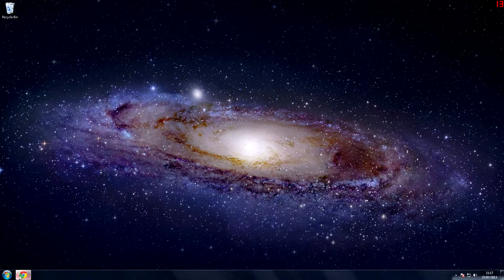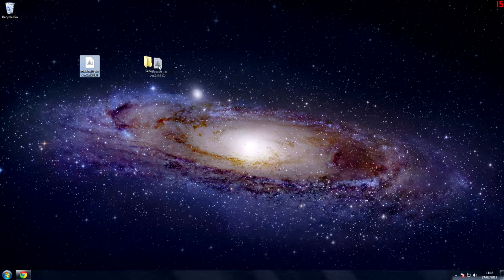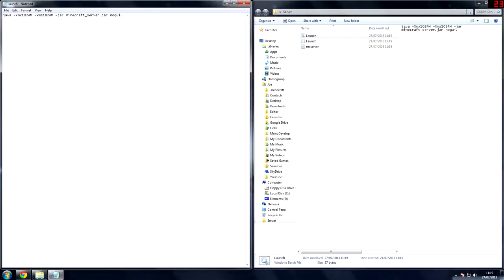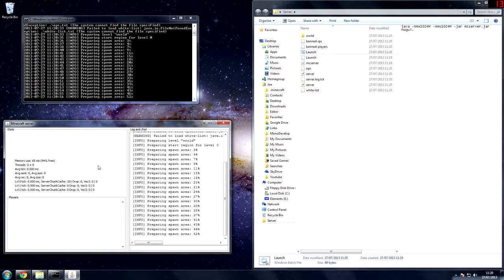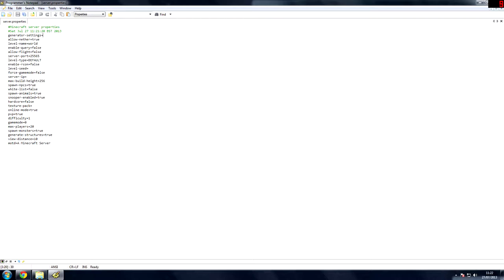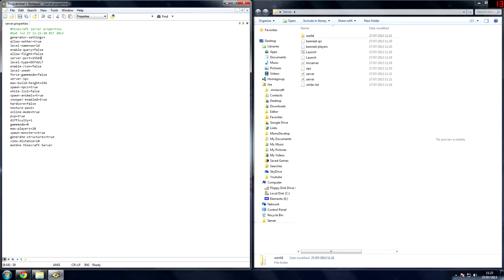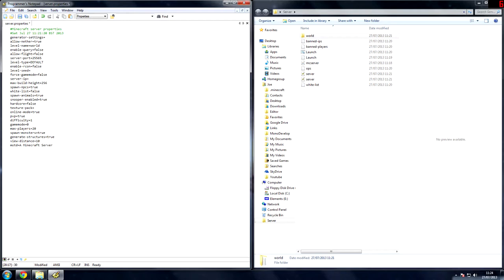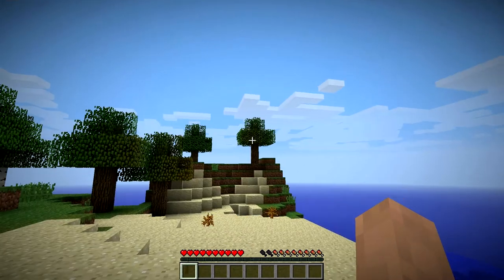How to make a 1.6.2 Minecraft Server [Vanilla] HD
Hey guys, today I'll be showing you guys how to make a Vanilla Minecraft server in 1.6.2!

BatchCode: java -Xmx1024M -Xms1024M -jar minecraft_server.jar nogui.